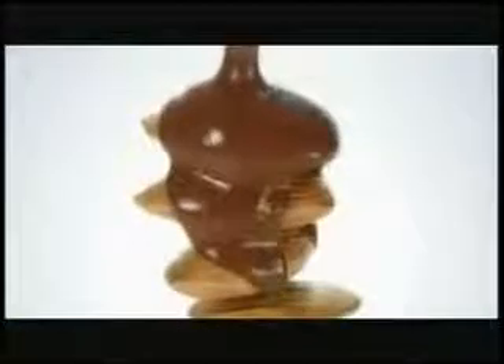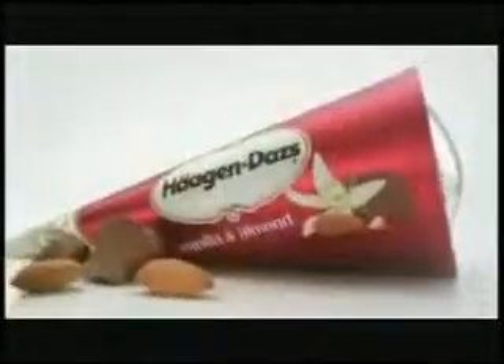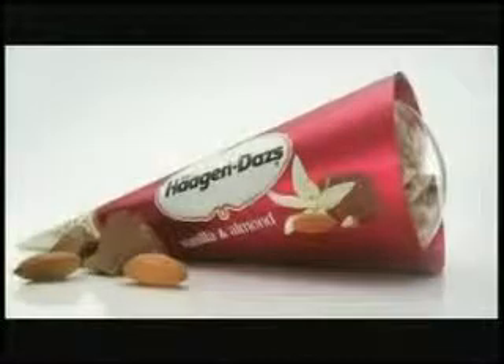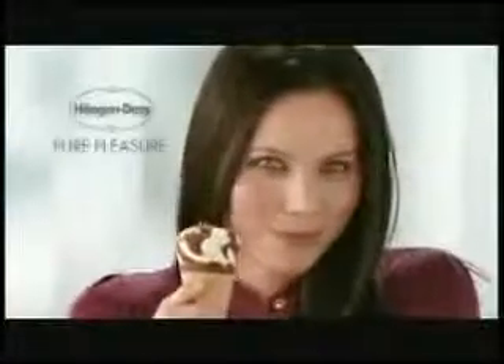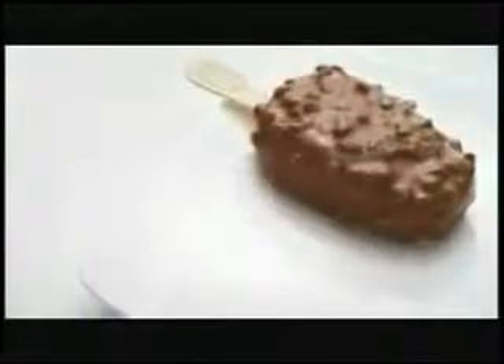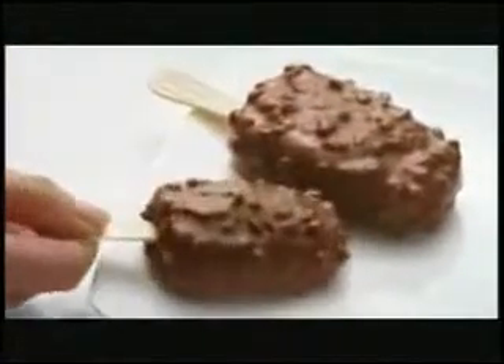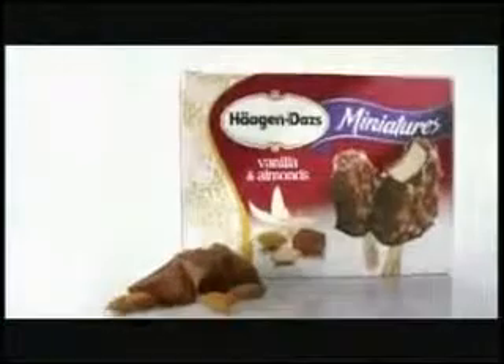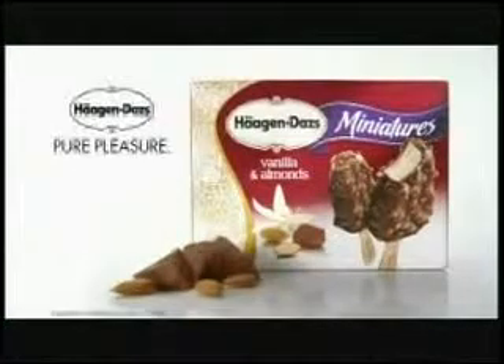The NKPR Film Festival 2010 Filmbay Brill Boutique vs. Oil of Olay SKYY VODKA PRIZE 9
millionaire soundtrack alexa alexa.com alexa toolbar redtube alexa rank xvideos alexa ranking torrent desison data westboro metadata solution providers in healthcare mckesson data integrator ascential kumo kumo.com cuil kate jon gosselin kumo 노무현 추모곡 선덕여왕 배칠수 노무현 노무현추모동영상 노간지 배칠수 성대모사 국민은행 김범 노무현어록 Digital Sky Technologies facebook Juri Milner Mark Zuckerberg twitter tv video television news demo filmbay XIV